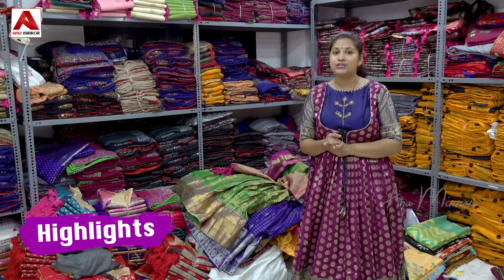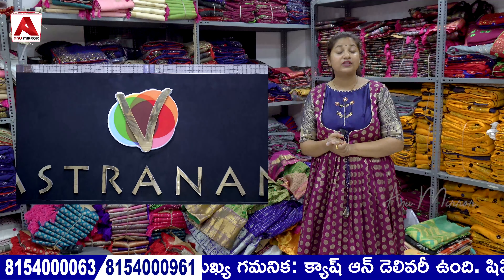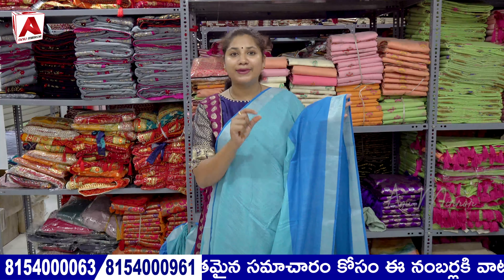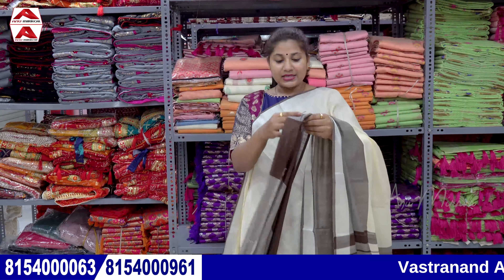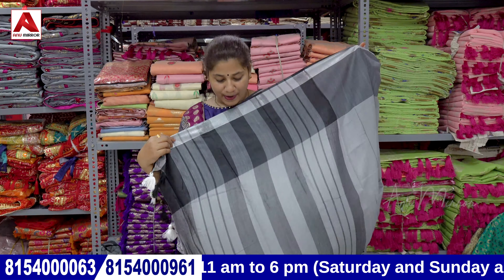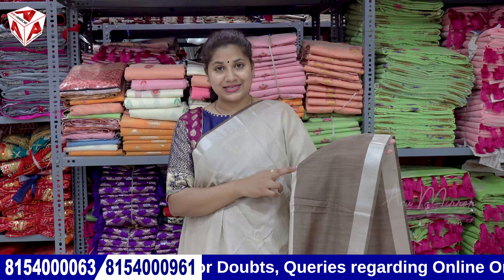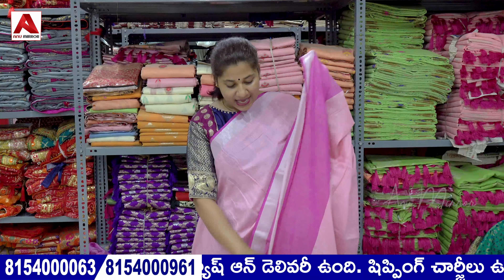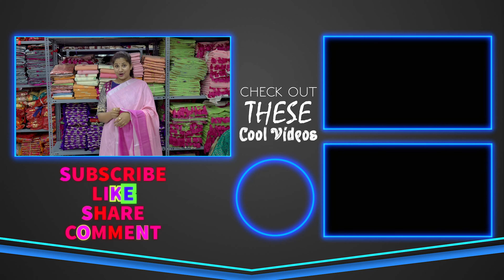ఒక్క చీర డైరెక్టుగా మీ ఇంటికే FREE గా కొరియర్ CASH ON DELIVERY👍 Linen Sarees VASTRANAND Shopping App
Vastranand App ద్వారా Order చేస్తే Single Gown కూడా Free గా కొరియర్.
This is one the biggest saree manufacturer store in Surat to buy sarees, long gowns, long frocks and customized dresses directly or online. Resellers are most welcome who are interested in the clothing business.

ఫెస్టివల్స్, పెళ్ళిళ్ళకు, పార్టీస్ కి అతి తక్కువ ధరల్లో Sarees కొనండి. Online Shopping అందుబాటు లో ఉంది.
Cash on delivery is available, Bulk stock available, Single Piece Courier Available, Online Shopping is Available, Video calling shopping is available, Easy return and easy refund, Resellers are most welcome, International shopping is also available.

Vastranand Main Office Address: 5118-29, Avadh Textile Market, Opposite New Bombay Market, Surat City, Gujarat State, India. Pincode 395004.

Monday to Friday 11 am to 6pm
(Saturday and Sunday are holidays)

Languages Known:
English, Hindi, Gujrati, Telugu, and Tamil.

Contact this Channel through the following Mail or Number.

(Don't Call. Only WhatsApp)

00:00 Highlights
00:51 Disclaimer
01:08 Shop Introduction
02:23 Saree Collection
08:28 Conclusion